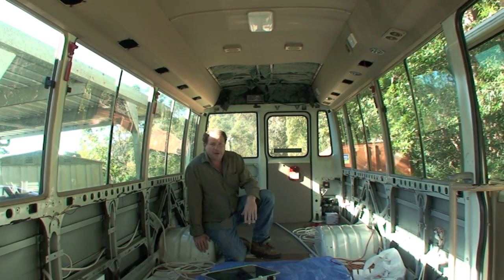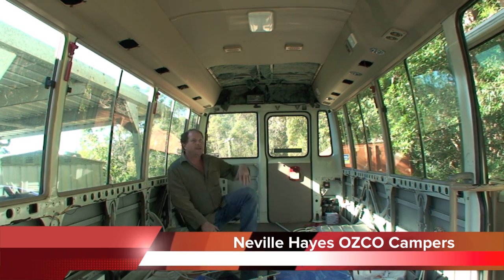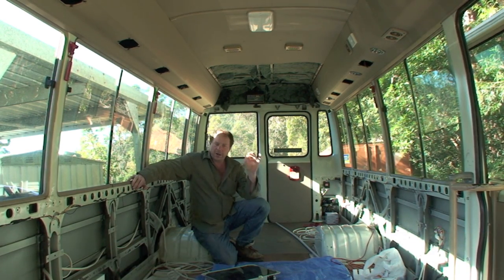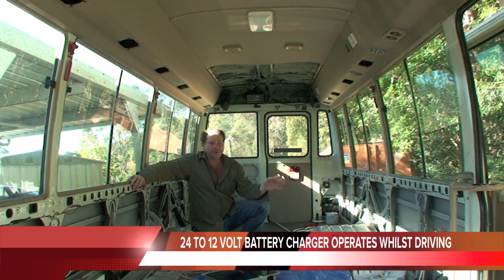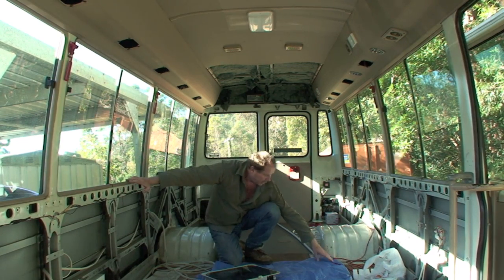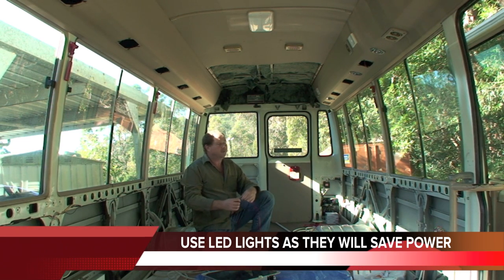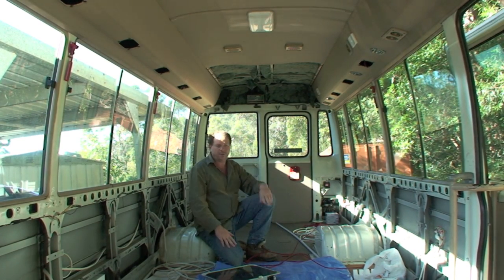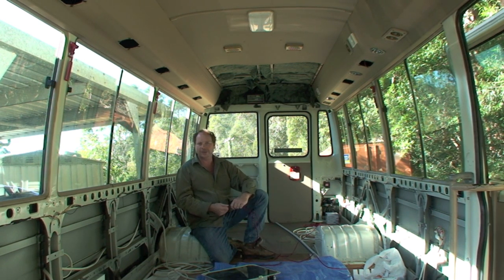NEVS BUILDING YOUR MOTORHOME BASIC ELECTRICS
Motorhome camper basic electrics introduction.